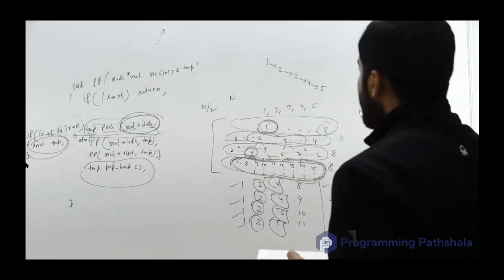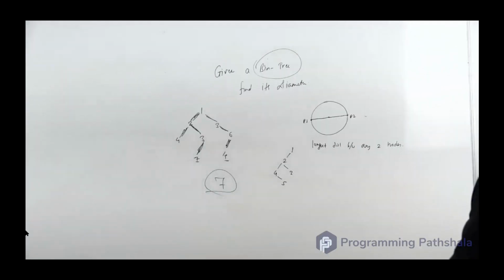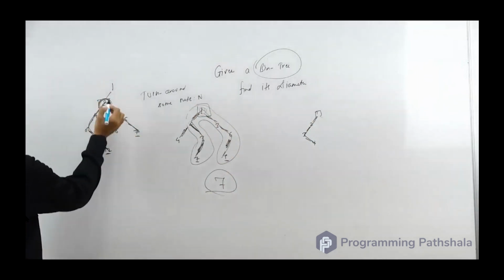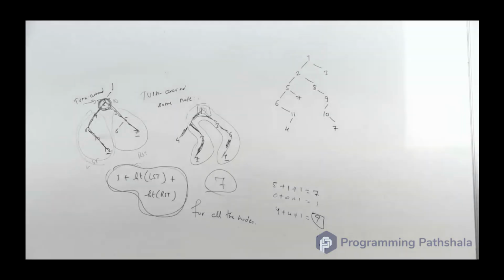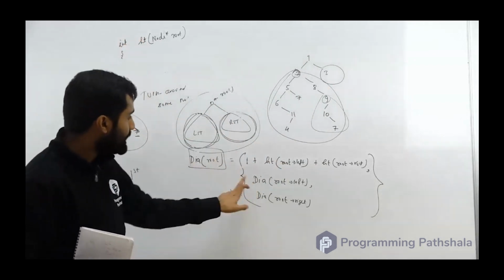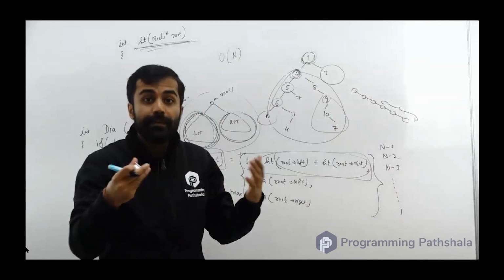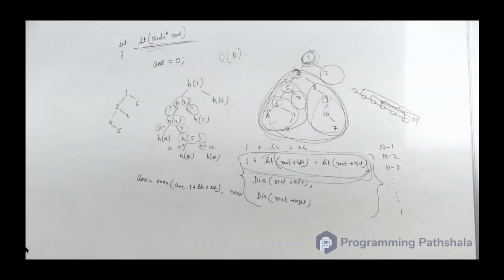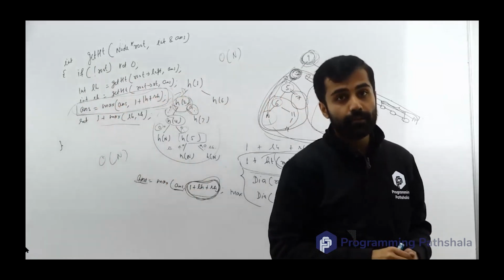Tree Data Structures: Amazon, OYO, Oracle Interviews | LeetCode Q. 543 | Diameter of Binary Tree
In this tutorial we will solve LeetCode Question: 543, Finding the diameter of a Binary Tree. This a Medium-level question and has been asked in companies like Amazon, OYO, and Oracle.

Join Programming Pathshala’s Community and get free access to:

1. Free Resources to study
2. 24*7 Free Doubt Assistance by experts
3. Free space to connect with your peers.